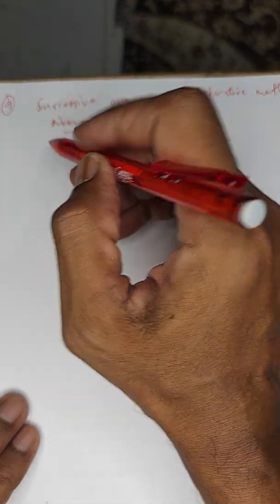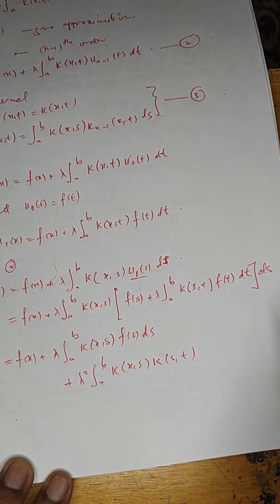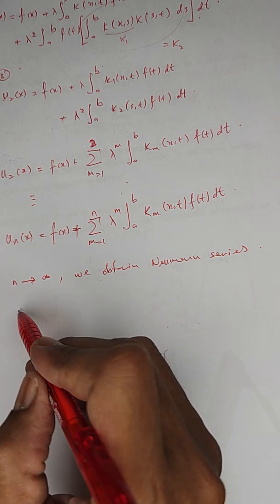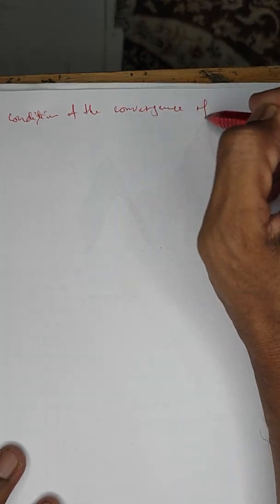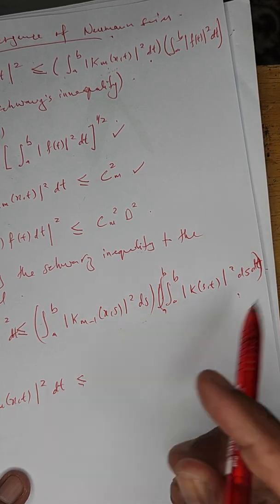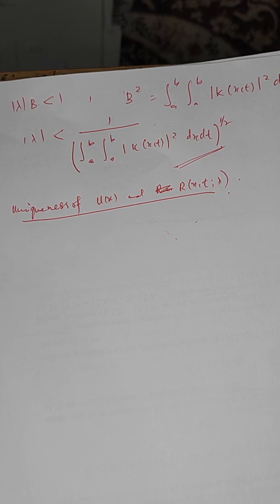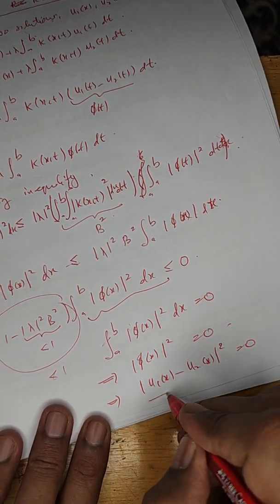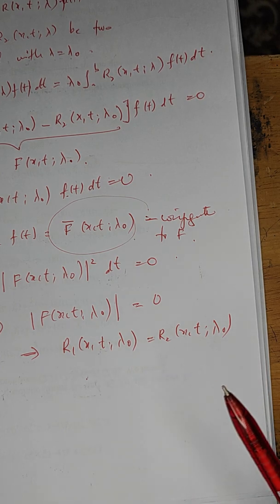mth5106 successive aproximation for f.i.e: neumann series #9